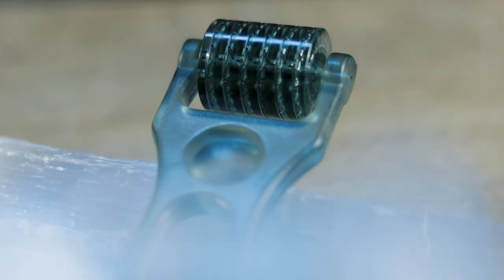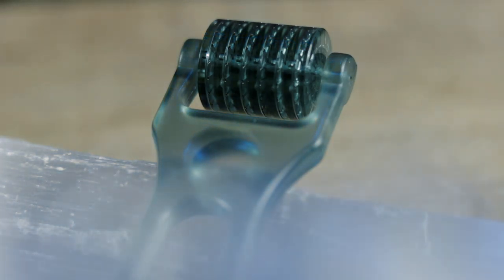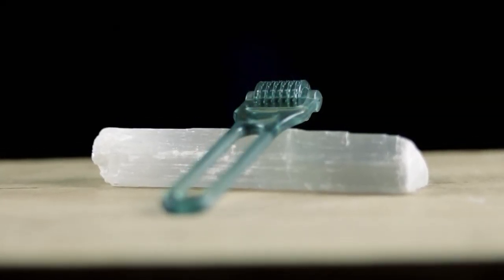DERMAL ROLLER (at-home MICRONEEDLING) What you NEED to know!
Let's talk about at-home dermal rolling and microneedling with Gabriel and Rachel Varga. I cover what you need to know, how to avoid the gimmicks, and what products to use before and after rolling!!!

Book A One on One At-Home and In-Clinic Skin and Rejuvenation Consultation with me

As a Board Certified Aesthetic Nurse Specialist since 2011 with over 17,000 rejuvenation treatments performed on thousands of patients. I offer guidance through education on skin, rejuvenation practices/treatments, and achieving overall wellness in the areas of spirit, mind, body and beauty.

Expertise in advanced anti-aging treatments including:
Facial Injectables
Body Sculpting